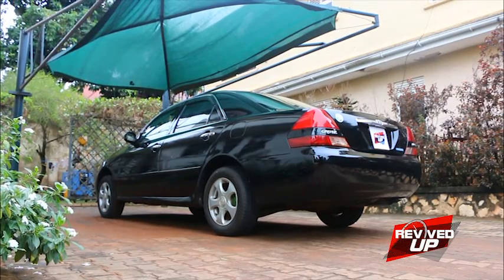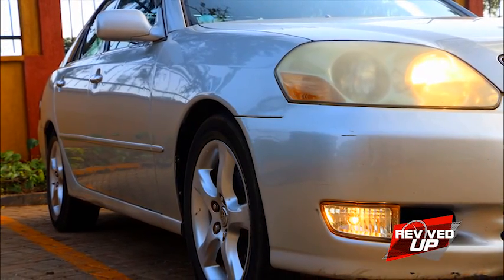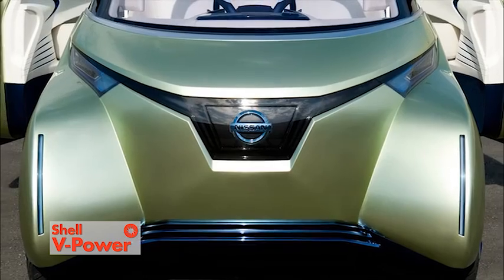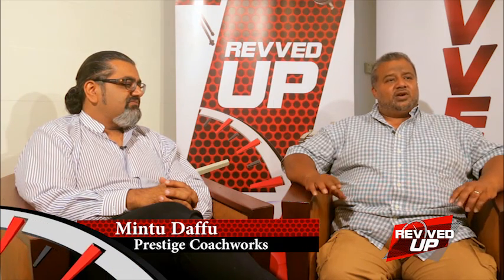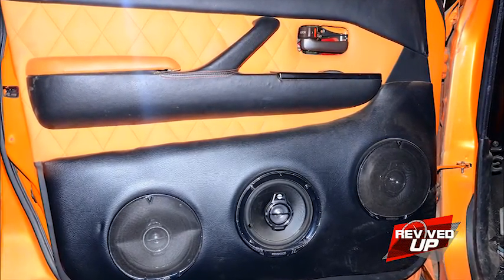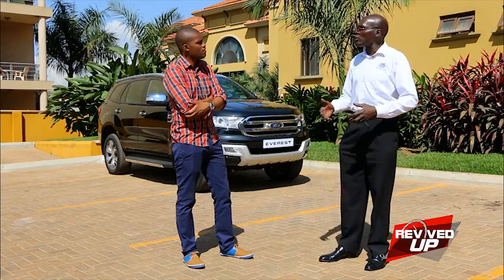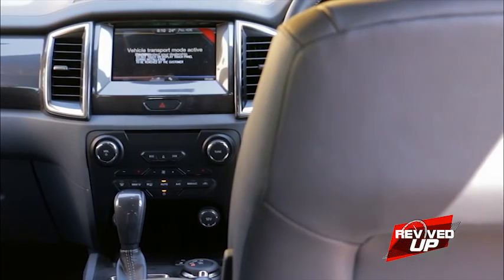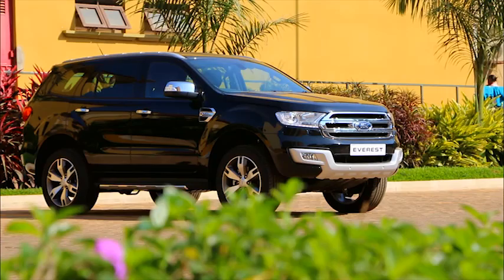REVVED UP EPISODE 15